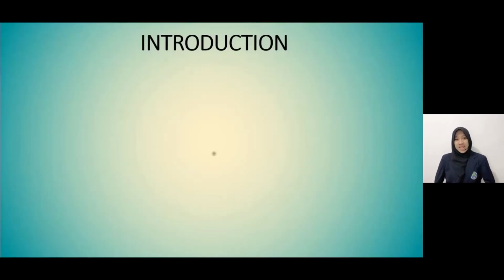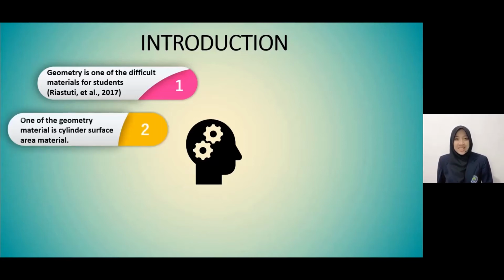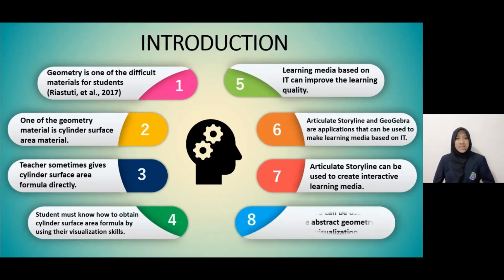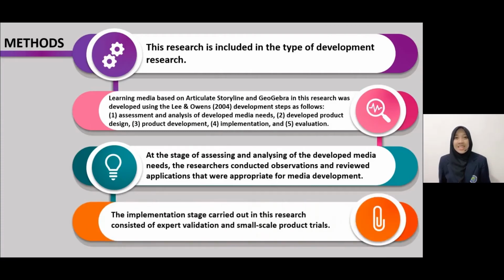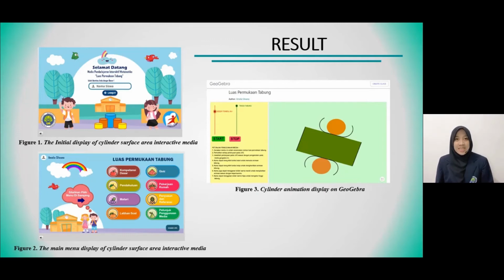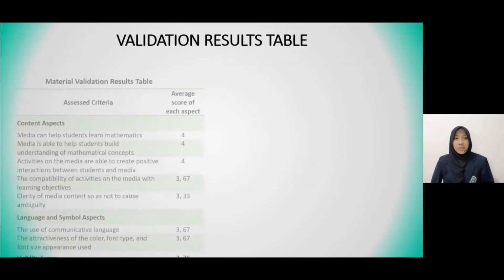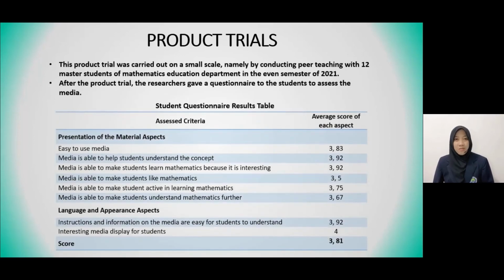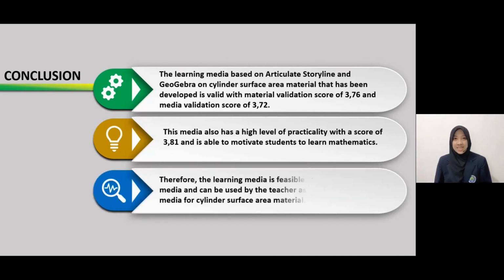Amalia Silwana • I-CMME 2021 Paper Presentation Article 1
Title: Development of Articulate Storyline and GeoGebra-Based Interactive Learning Media on The Topic of Tube Surface Area

Author:
1. Silwana, A. (Universitas Negeri Malang)
2. Qohar A.(Universitas Negeri Malang)

Abstract:
Technological developments trigger various developments of technology-based mathematics learning media. Various applications are also available to be used in the development of mathematics learning media, including the Articulate Storyline and GeoGebra applications. The purpose of this research is to develop learning media based on Articulate Storyline and GeoGebra on the surface area of the tube. This research is development research. The research was developed using the development steps of Lee & Owens (2004) as follows: (1) assessment and analysis of developed media needs, (2) product design developed, (3) product development, (4) implementation, and (5) evaluation. The trial was conducted using 12 students of Master of Mathematics Education as the subject. The results show that the learning media based on Articulate Storyline and GeoGebra on the surface area of the tube is valid with a material validation score of 3.76 and a media validation score of 3.72 and has a high level of practicality with a score of 3.81. Thus, the learning media developed is suitable for use in learning mathematics.